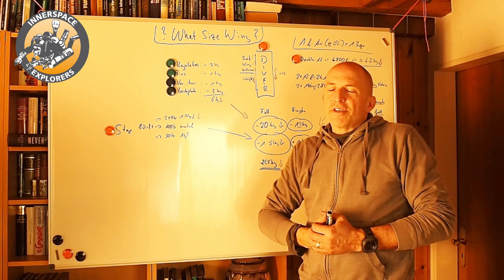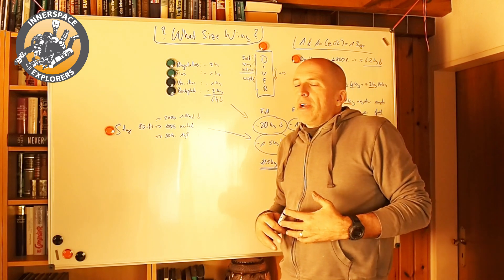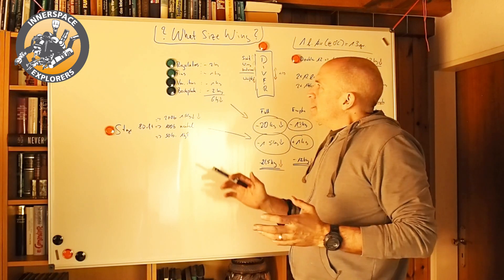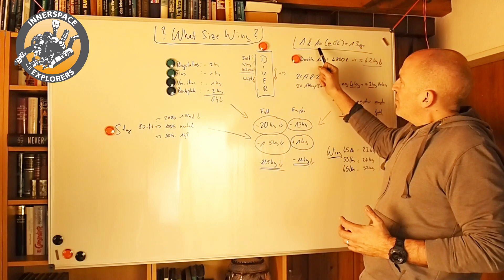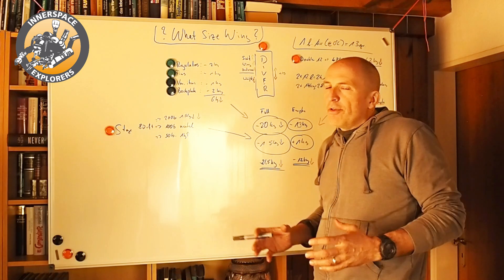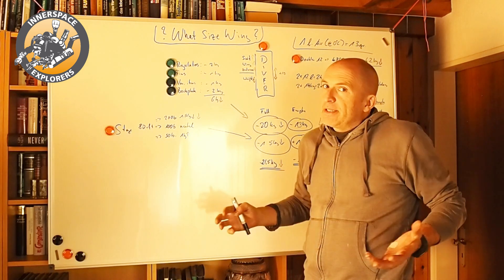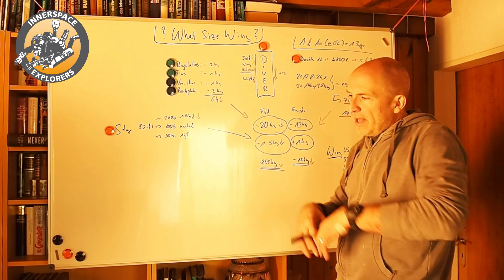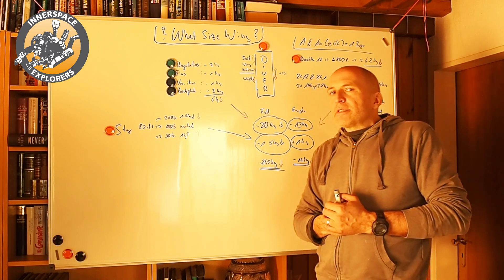What Size Wing do I need?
The question keeps coming: What size of wing do I need for which tank? So lets have a look and discuss some numbers.

If you want to send me something:

InnerSpace Explorers
Att. Achim Schlöffel
Freidankstrasse 3a
81839 München
Germany